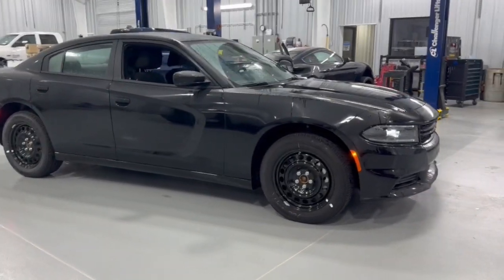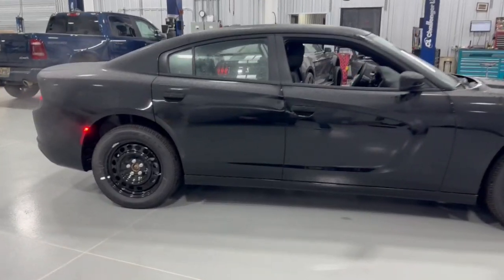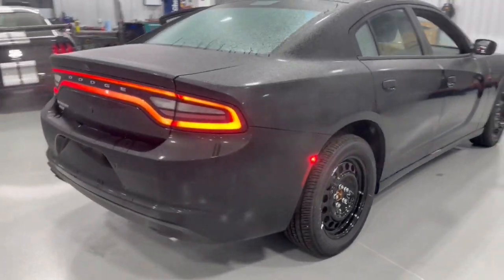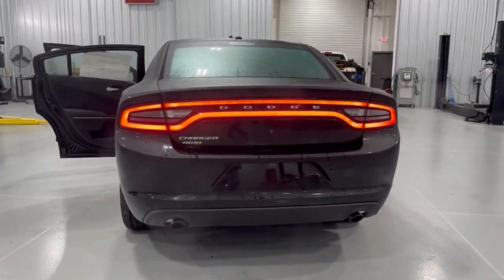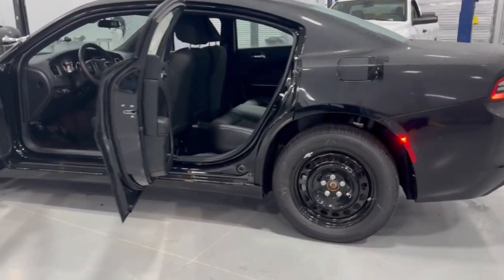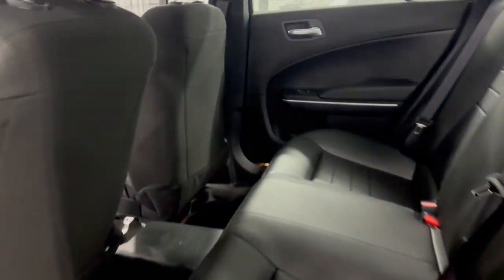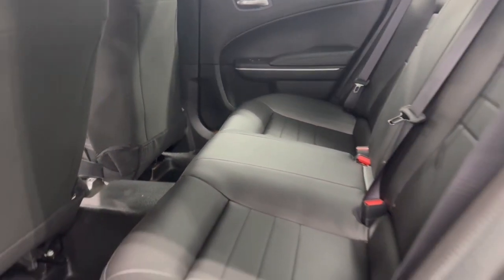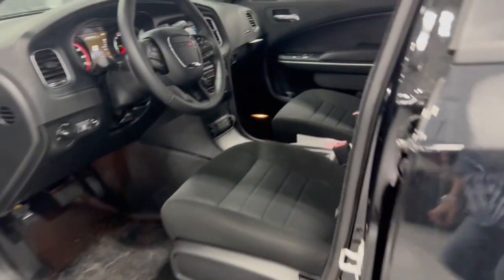2023 Dodge Charger Cleveland, Cumming, Gainesville, Dahlonega, GA J2241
Pitch Black Clearcoat New 2023 Dodge Charger Police available in Cleveland, Georgia at Jacky Jones CDJR. Servicing the Cumming, Gainesville, and Dahlonega, GA area.